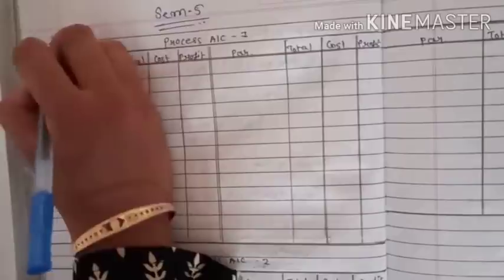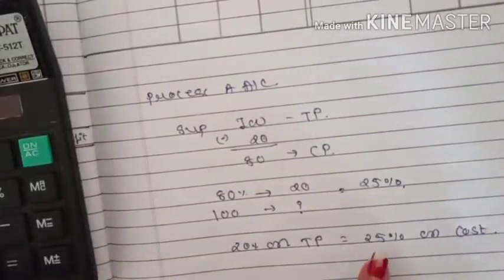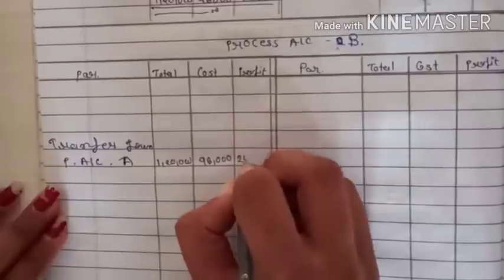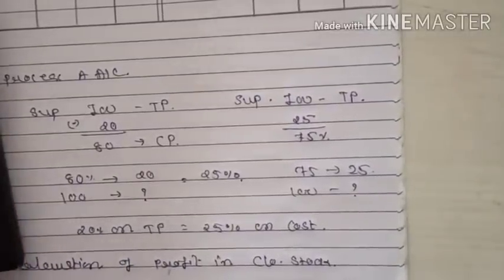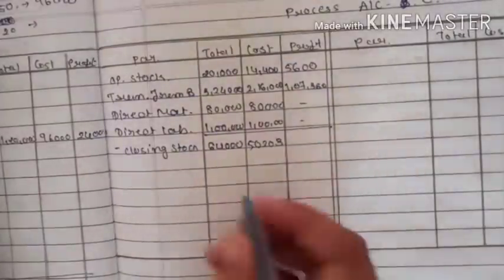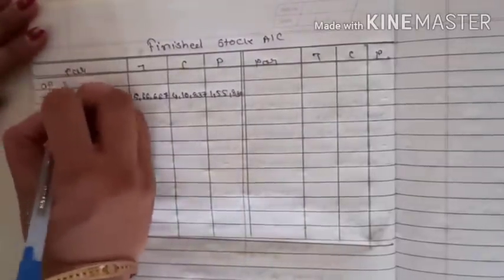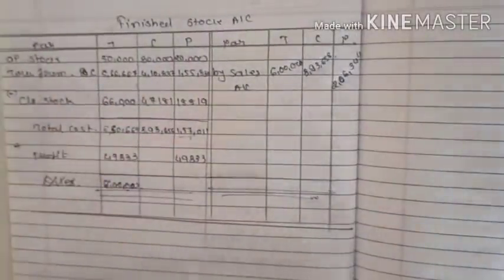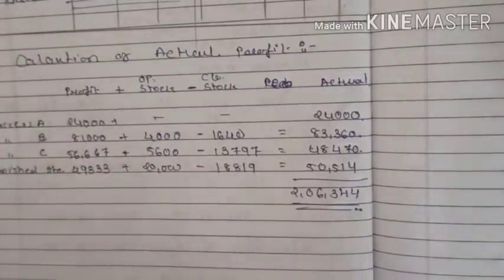#1 process costing 2 | B.COM | cost accounting | Sem 5 | unit 2 | part 1